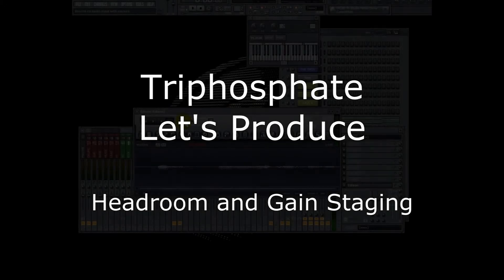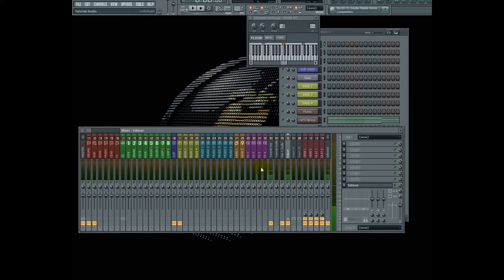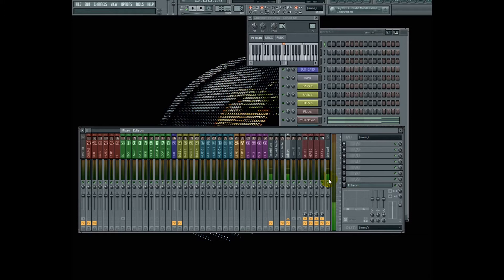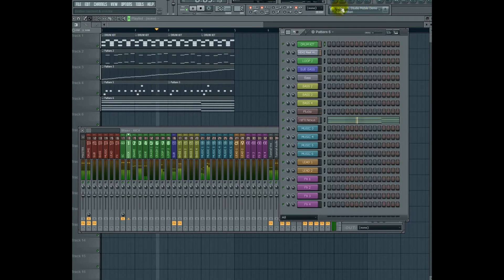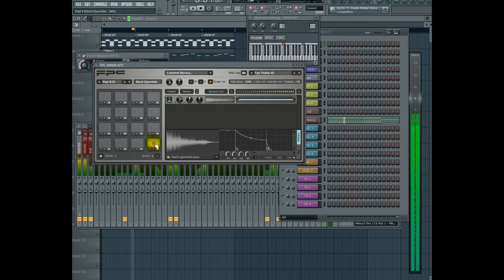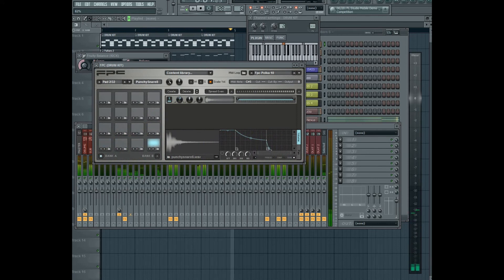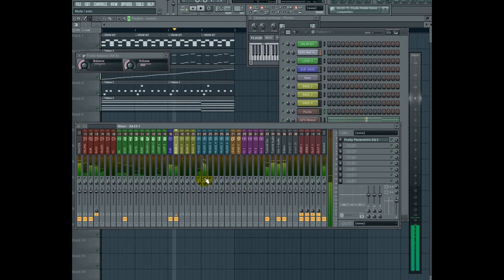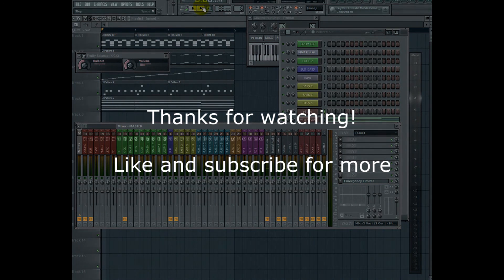Triphosphate LP - Headroom and Gain Staging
The first half of this video involves a explanation of technical terms surrounding headroom and 32 bit floating point.  The second half shows how I go about gain staging a track as I arrange it.

P.s. My pop filter broke last night... sorry.